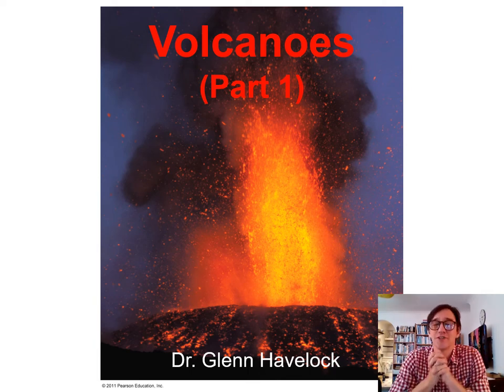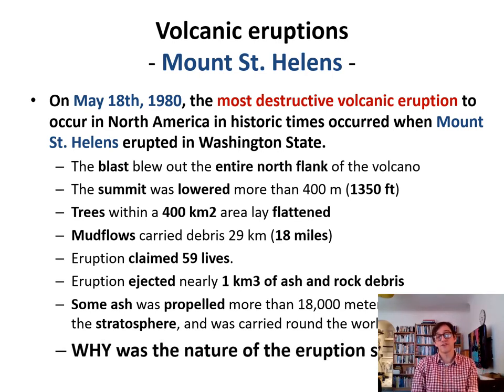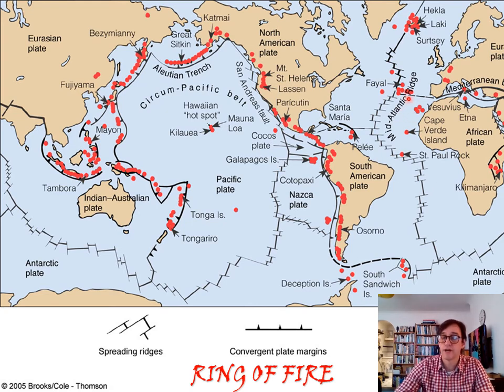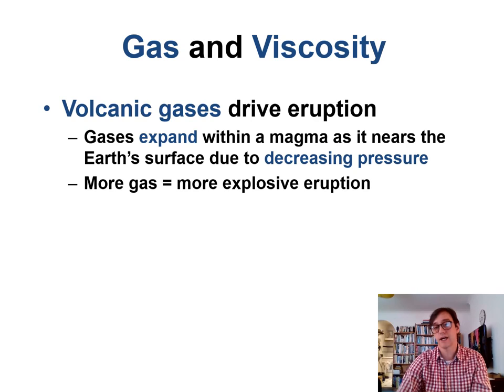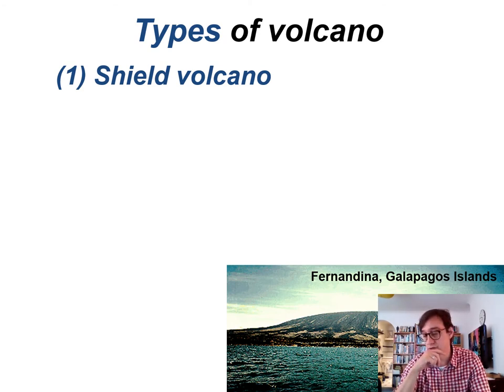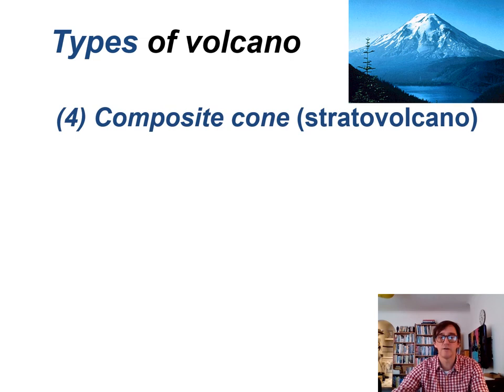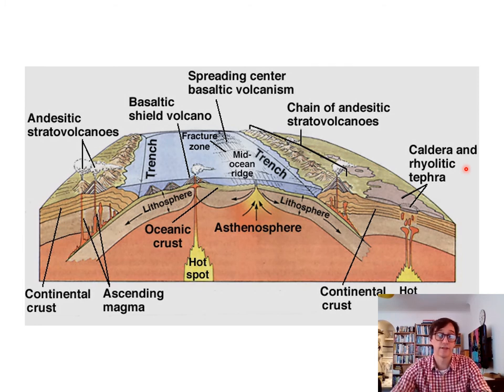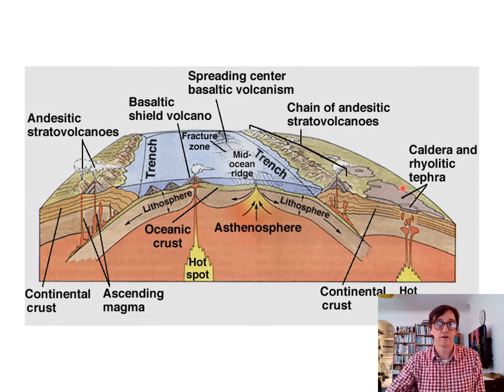Geollywood - Wk 4 Volcanoes 1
Course: Disasters, Geology vs Hollywood
Week 4 recorded lecture - Volcanoes, Part 1

Temple University, Fall 2021
Author: Dr Glenn Havelock